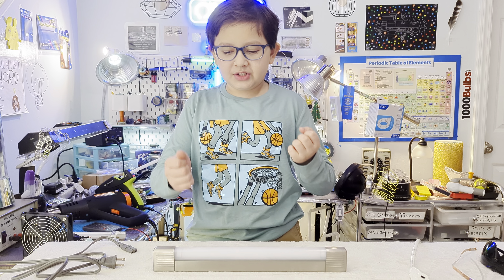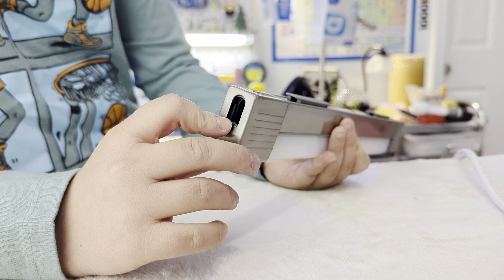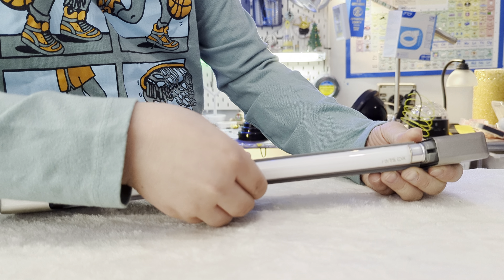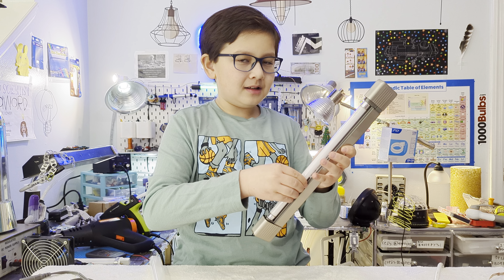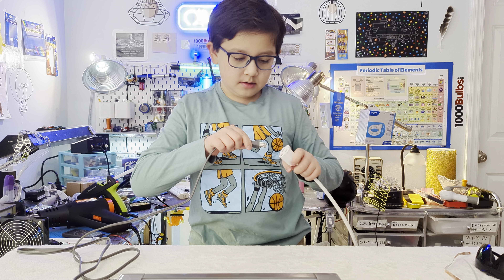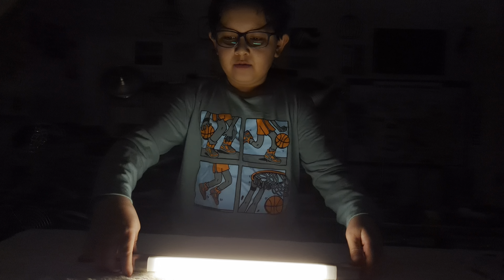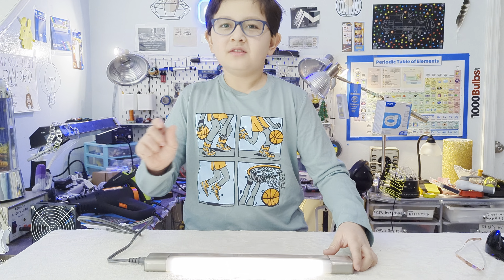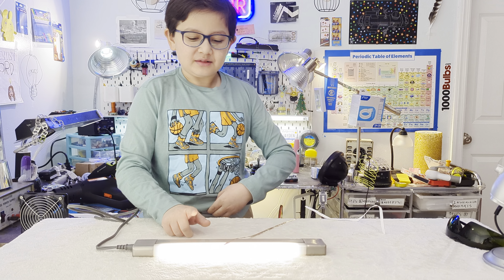Megabrite 8w capacitive under cabinet fixture